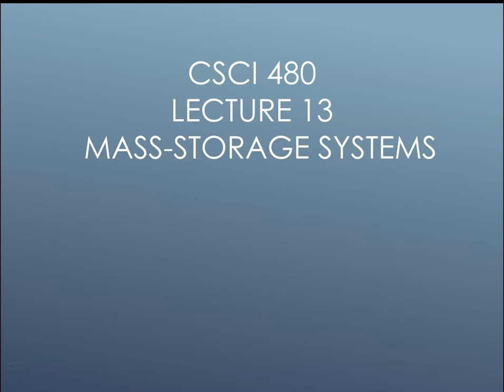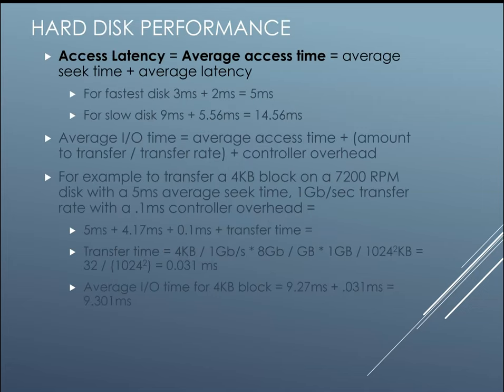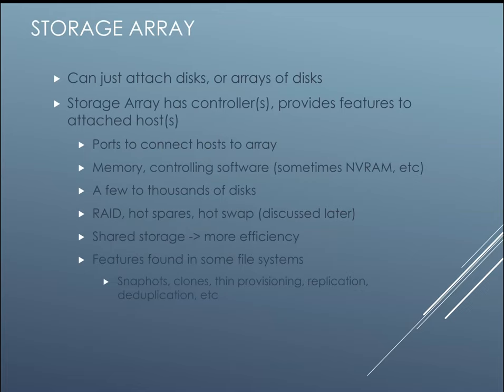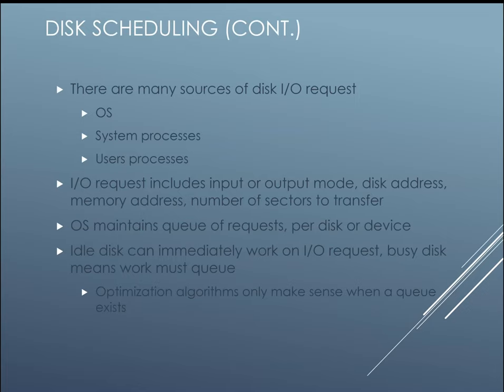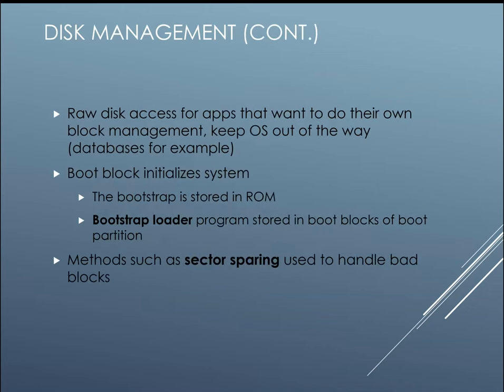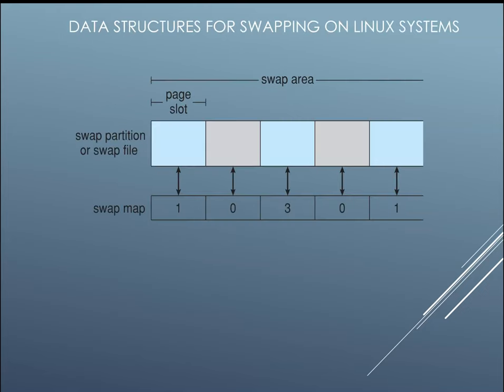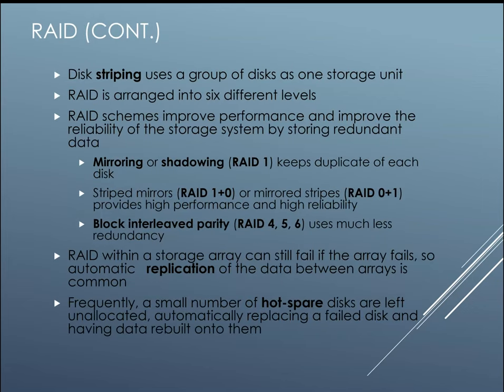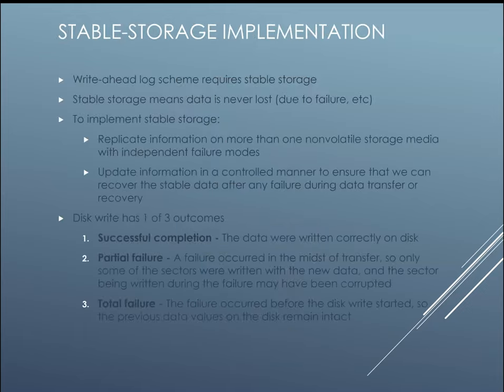Lecture 13 Mass Storage Systems